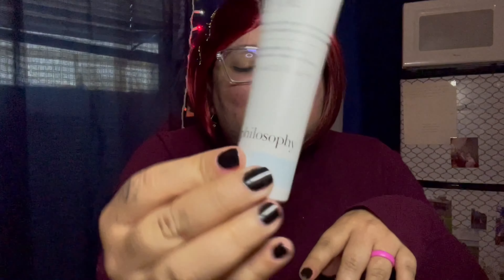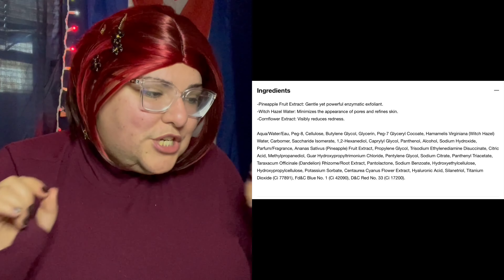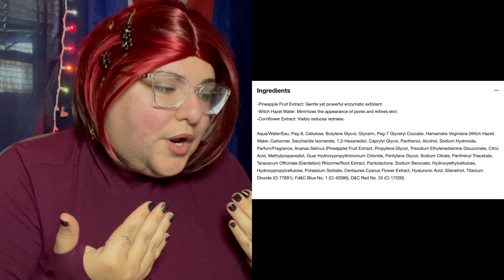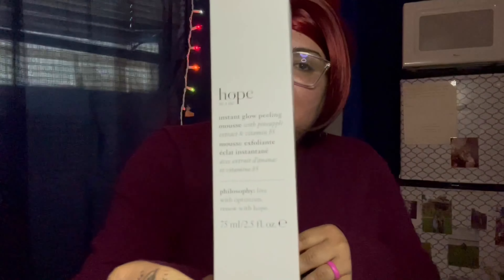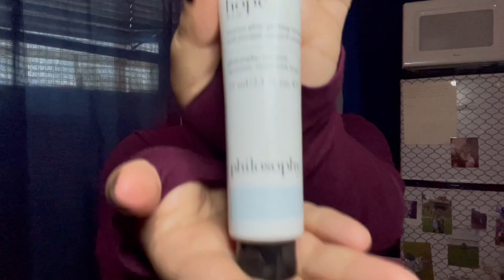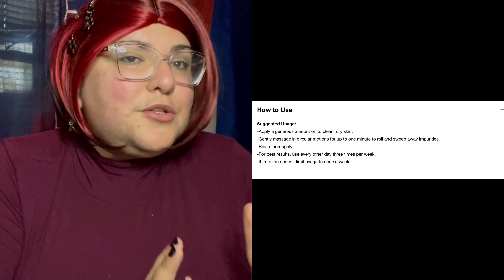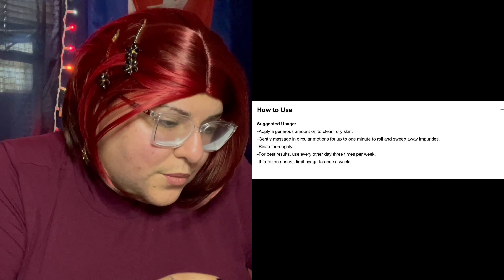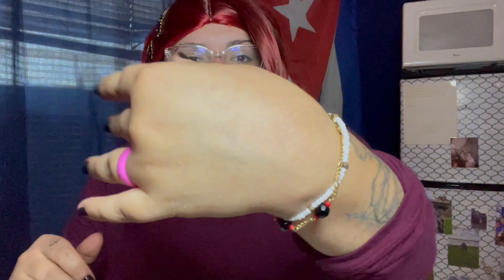Unboxing influencers philosophy